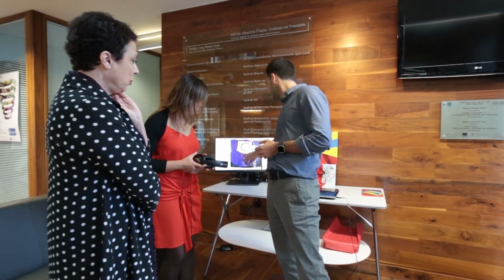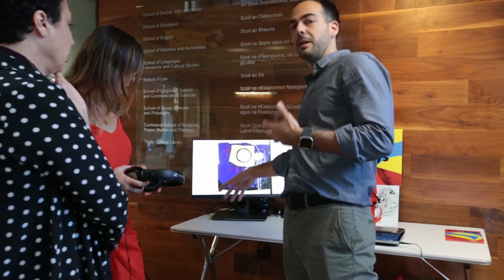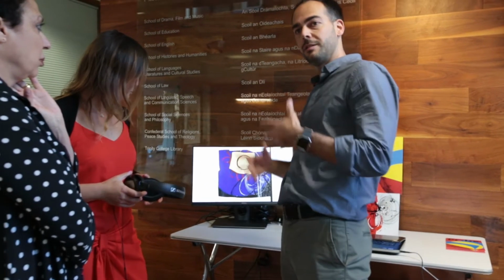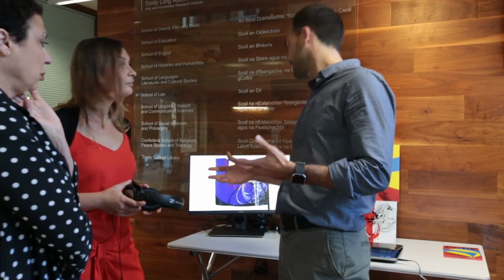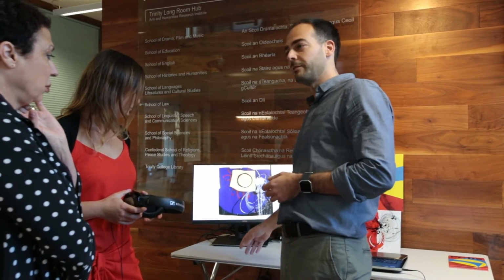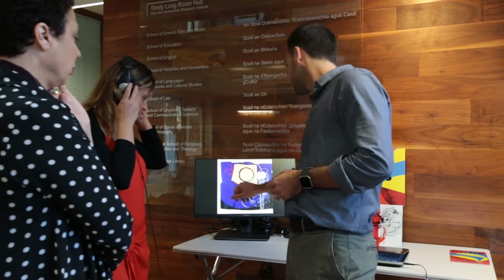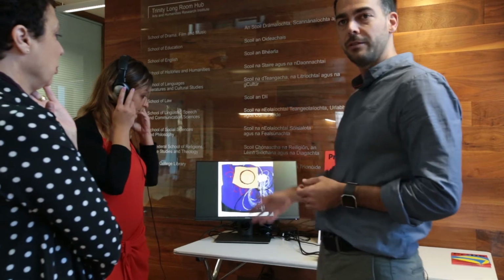Cross-Modal Perception Music Art animation: Tetractys at PROBES, Trinity College Dublin, 2018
Tetractys is a project to bring together Art, Music and Science: Sofia Areal, Svetlana Rudenko and Joao Cabral. Taking as a starting point synaesthesia model of sensory transposition, this project focuses on creating the conditions for people to associate music with colour and experience its results in order to give the audience a multisensory experience. The project reflects on our growing appreciation of how different people’s subjective experiences can be and how this affects not just their perceptions but how they feel and think about the world. The colour patterns and shapes of the art works by Sofia Areal are musically interpreted by Svetlana Rudenko and animated by João Cabral. Animated videos